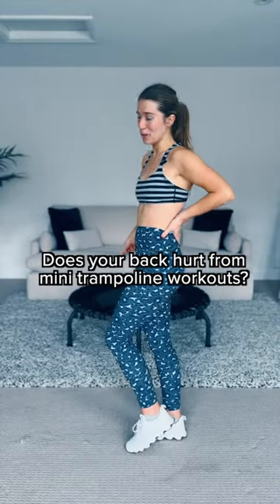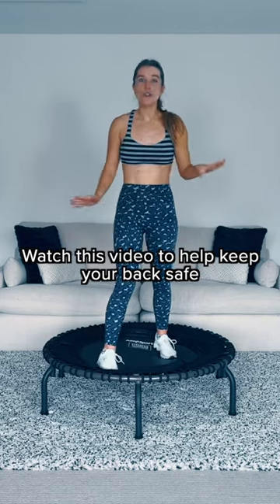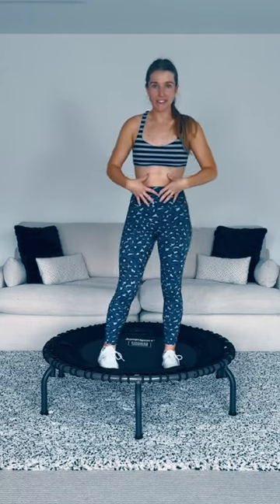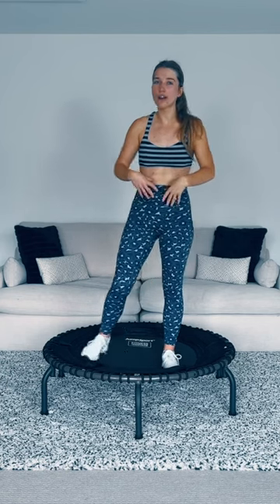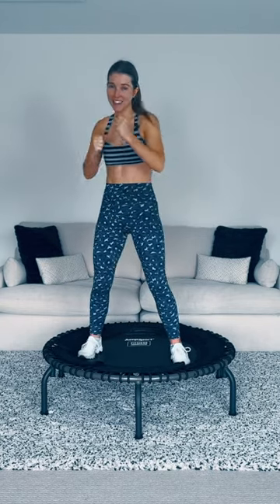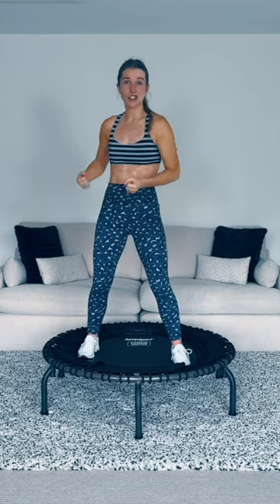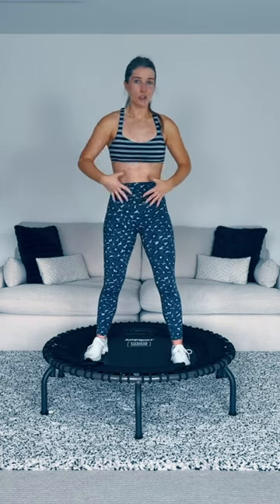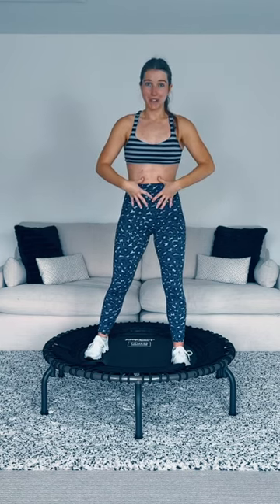Tips to help keep your back safe for mini trampoline workouts 💪